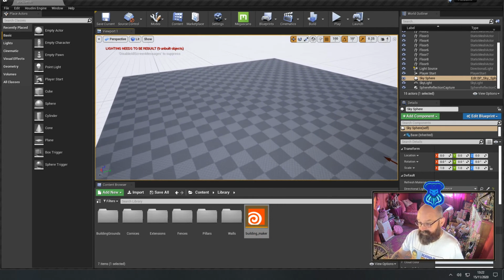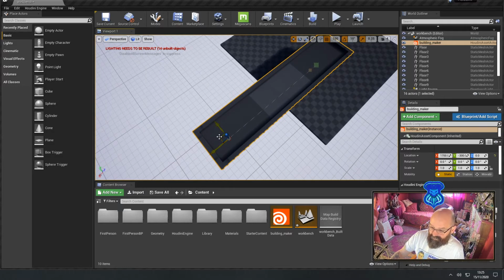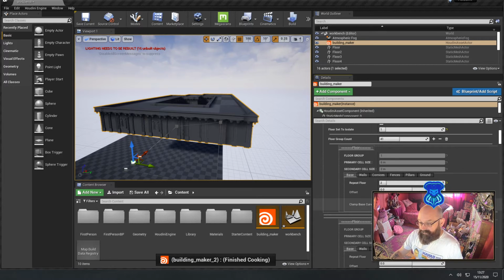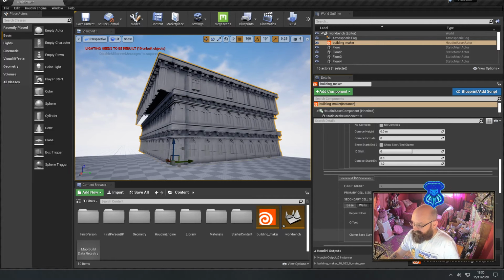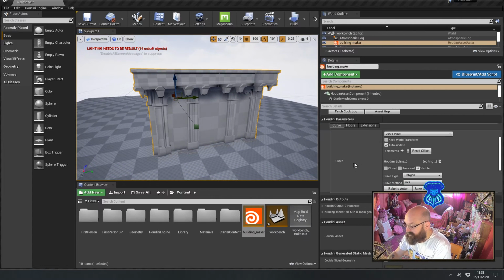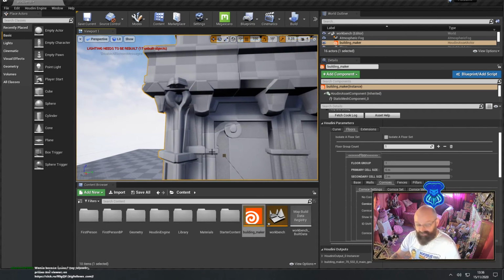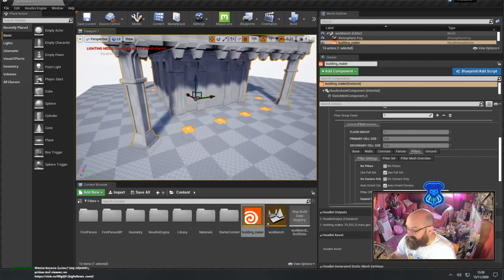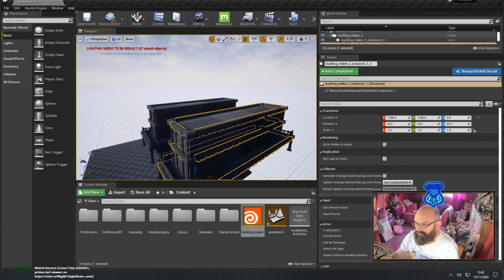CGPirates Unreal Engine 4 - Working with a houdini asset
Not a lesson, this is me tinkering with a procedural Houdini asset to see what it can do and generally just experimenting in UE4.  Feel free to say hello!